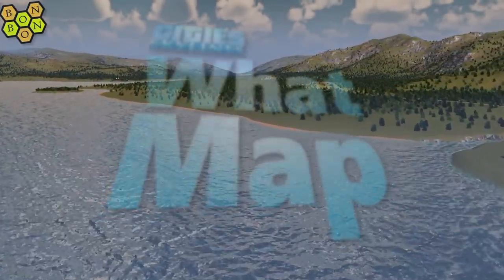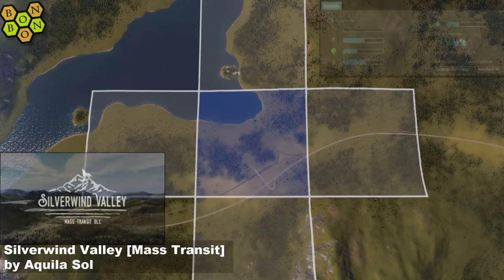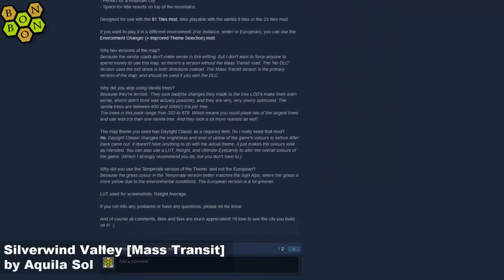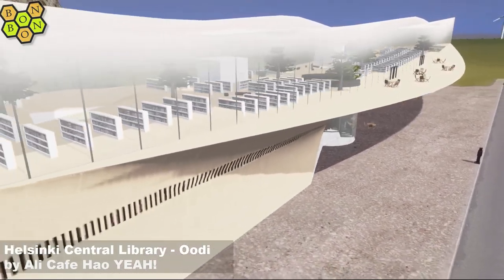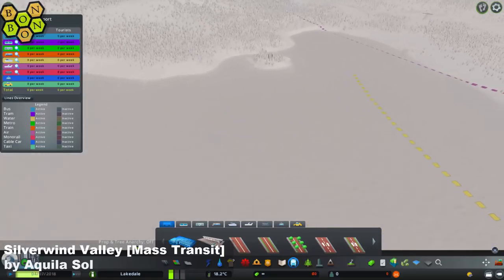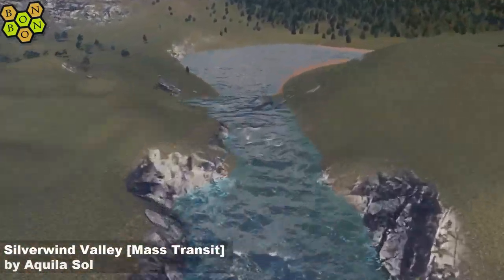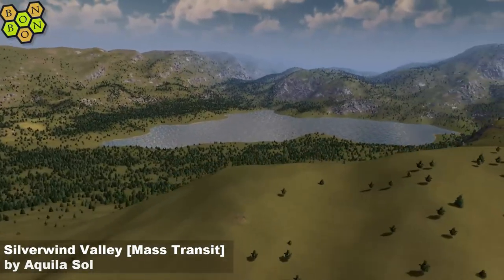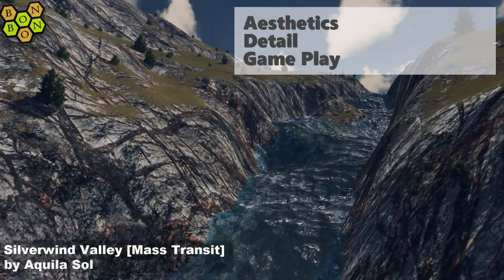Cities Skylines - What Map - Map Review 302 - Silverwind Valley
Welcome to What Map?, BonBonB's Map Review show for Cities Skylines; your one stop shop for everything workshop.

Remember SimCity? Well, now you have the even better Cities Skylines, where you can play your own city on a map, or you could have many towns on a map, because that is where this Cities Skylines episode will take you. I will fly you through some of the best maps in Cities Skylines, made by creators like you, and I will show you whether this map is the perfect map for you. Forget SimCity4, the world has moved on. The world's best city building simulation game is now Cities Skylines.

Helsinki Central Library - Oodi by Ali Cafe Hao YEAH!

Theme Review: Temperate Coast X by FalseLucidity
LUT Review: Natural

Source: YouTube Creator Resources